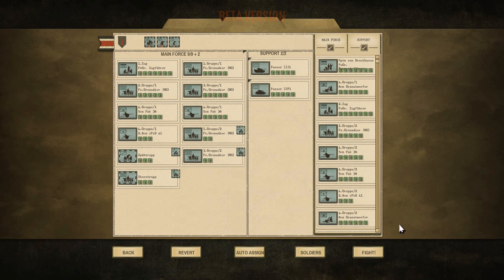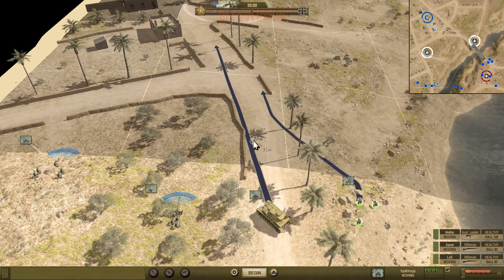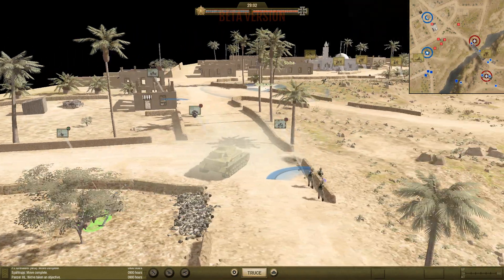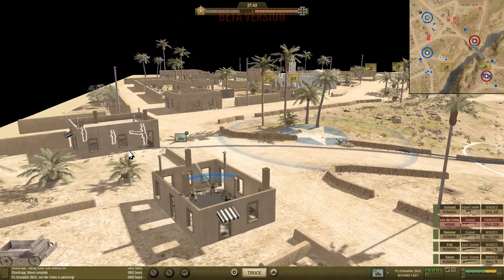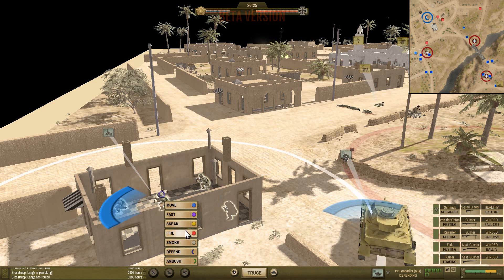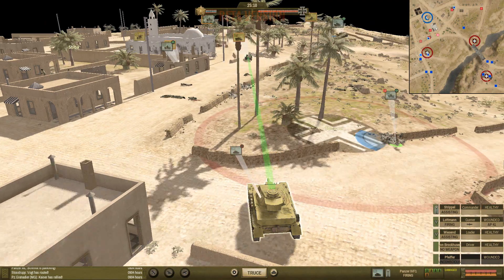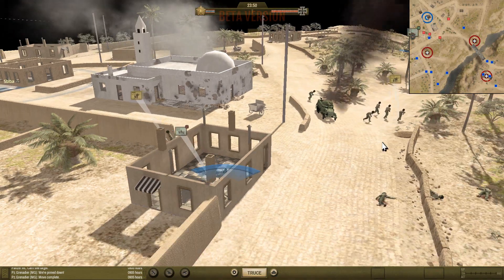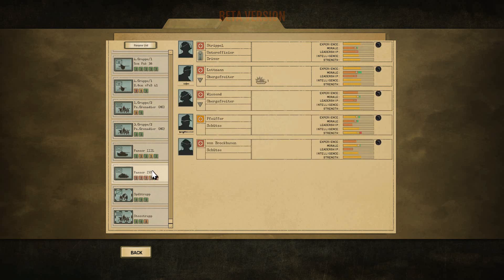Close Combat The Bloody First-Wehrmacht Desert Tactics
Trying out the Germans here in the BF Beta!